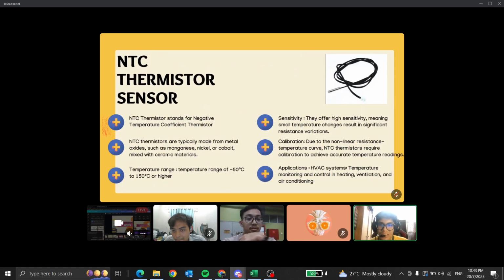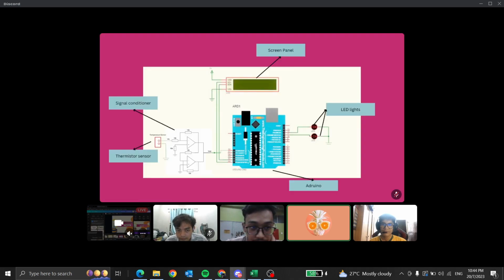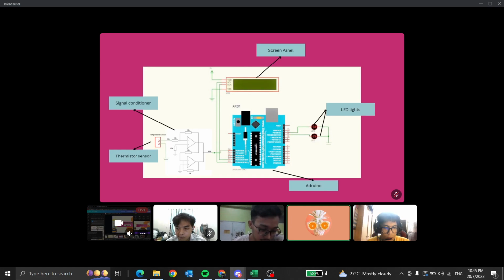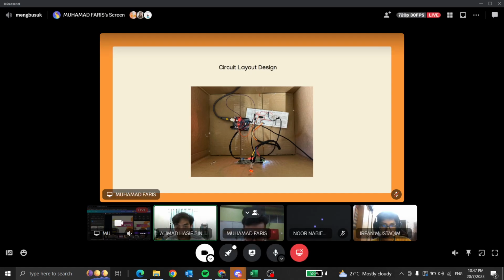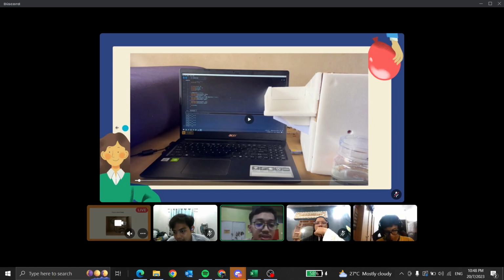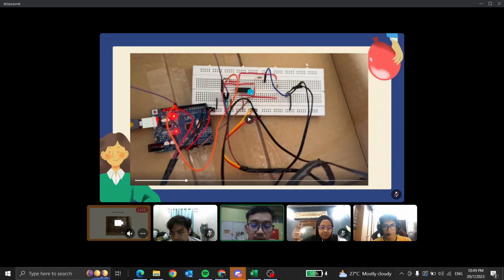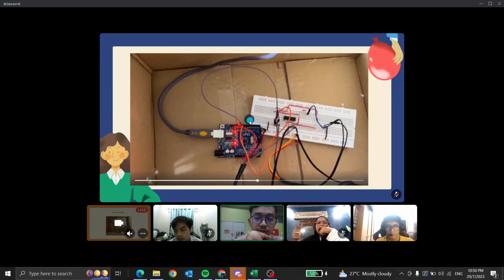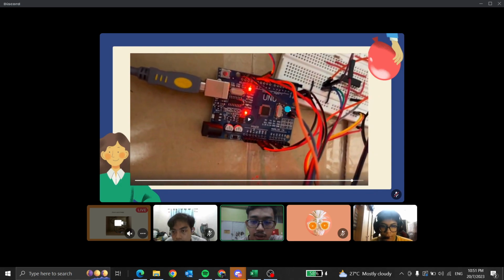BOILER SYSTEM (PRESENTATION VIDEO)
We are from Section-31 (SEMM 3242) and this is our presentation video for our prototype (boiler system), our group consist of 4 members:

1) IRFAN MUSTAQIM BIN AHMAD ZAINI (A20EM0066)
2) AHMAD HASIF BIN NORZLI (A20EM0006)
3) MUHAMAD FARIS BIN MOHD NASIR (A20EM0125)
4) NOOR NABIELLAH NAELIS BINTI SHAHRIR (A20EM0211)